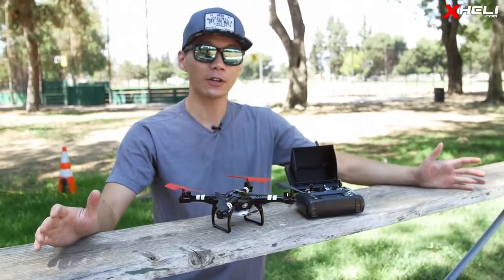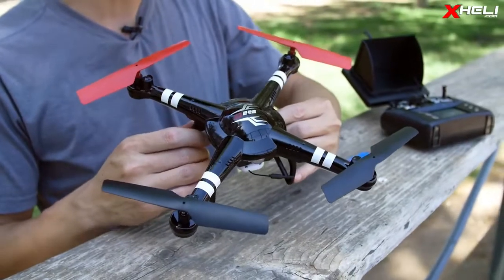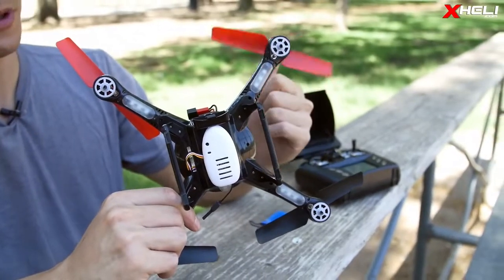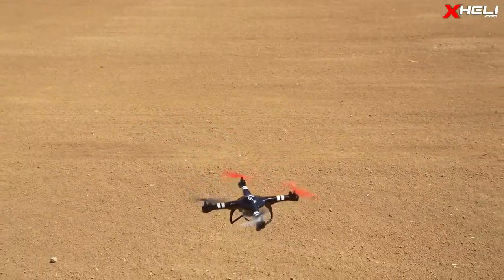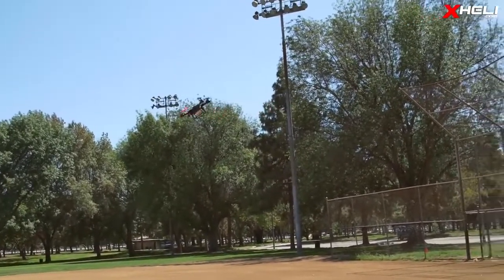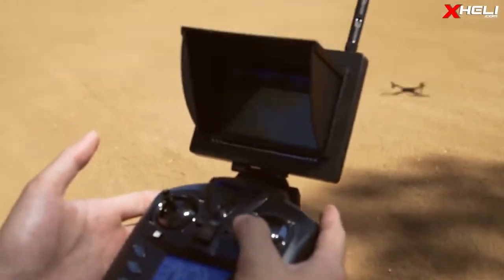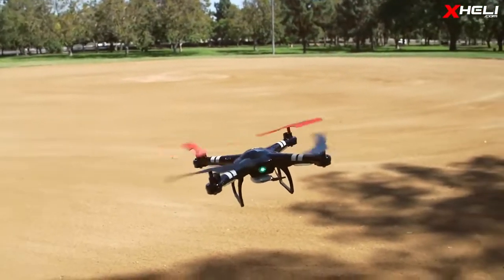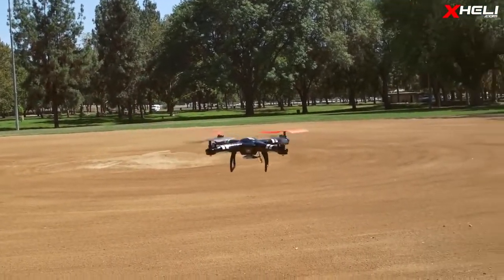Квадрокоптер с камерой и FPV WL Toys Q222K Spaceship барометр Wi Fi красный дрон на радиоуправлении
Интернет-магазин AIKmotoRC

WLtoys Q222K - это квадрокоптер среднего размера для полетов как в помещении, так и на улице. В данной FPV-комплектации квадрокоптер способен передавать видео на смартфон или планшет пилота, который можно закрепить на пульте. Благодаря барометру и 6-осевой системе стабилизации коптер удерживает направление полета даже при ветре.

Особенности:
Камера VGA (0,3 MP)
Передача видео на смартфон
Дальность управления: 100-150 м
Дальность видеопередачи: до 50 м
Яркая подсветка
Время полета: 6-8 минут
Зарядка от USB
Характеристики:
Тип: Дрон на радиоуправлении
Диагональ: 245 мм
Время работы: 6-8 минут
Радиус действия: 100-150 м
Рекомендуемый возраст: 14+
Время зарядки: 60-90 минут
Питание: Аккумулятор Li-pol 1S 730 мАч
Питание пульта: Батарейки АА - 6 шт
Съёмный аккумулятор: да
Камера: FPV VGA (0,3 MП) 640х480
FPV передача видео: Wi-Fi 2,4 ГГц
Кол-во каналов: 4
Управление: Радиоуправление 2,4 ГГц
Мощность передатчика: 41,21 мВт
Размеры модели: 320х320х93 мм (с защитой)
Вес модели: 107 г
Комплектация:
Квадрокоптер - 1 шт
Пульт управления - 1 шт
Крепление для смартфона - 1 шт
Камера - 1 шт
Защита пропеллеров - 4 шт
Батарея - 1 шт
Зарядное устройство - 1 шт
Запасные лопасти - 4 шт
Инструкция - 1 шт
Дополнительно необходимо:
Батарейки АА - 6 шт
Размеры упаковки - 52х24х11 см